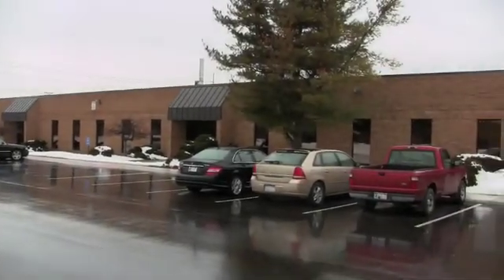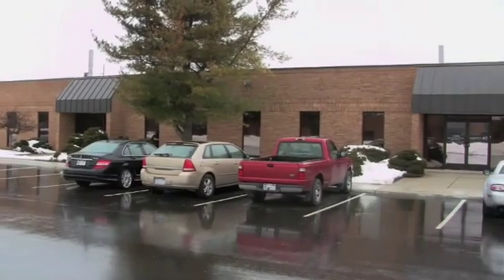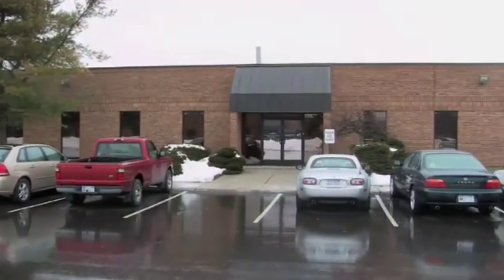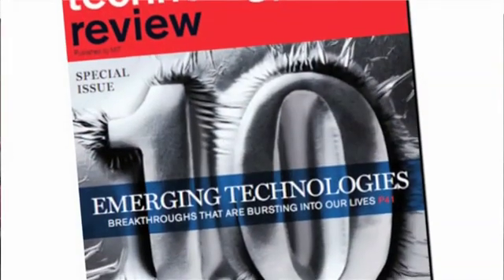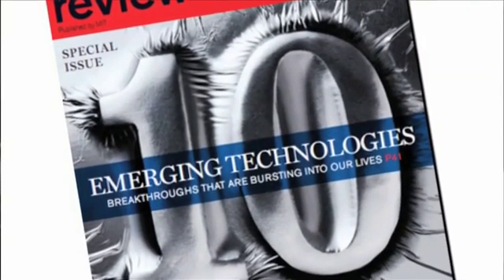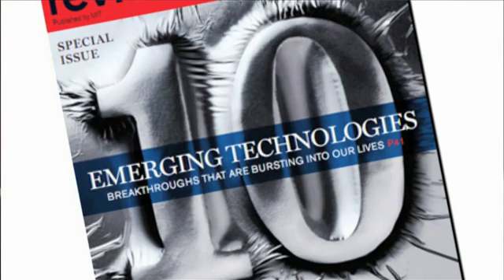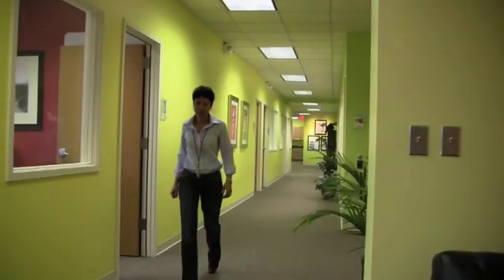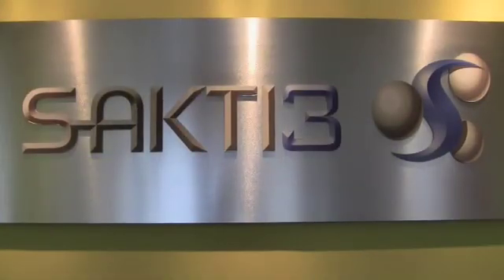TR10: Solid-State Batteries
High-energy cells for cheaper electric cars.